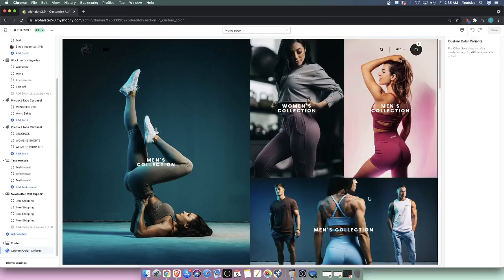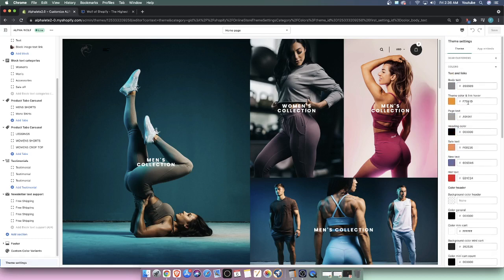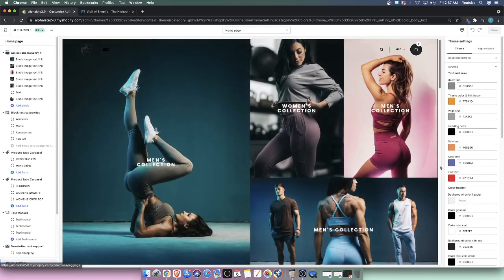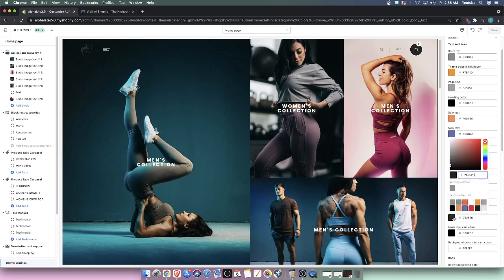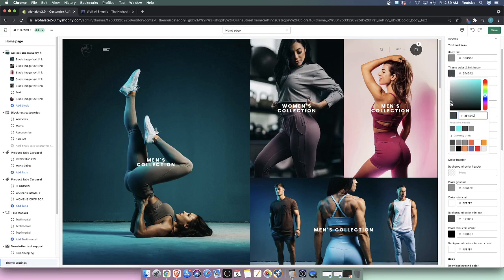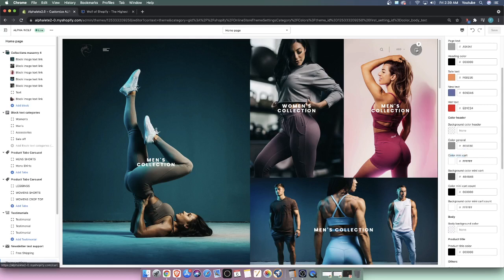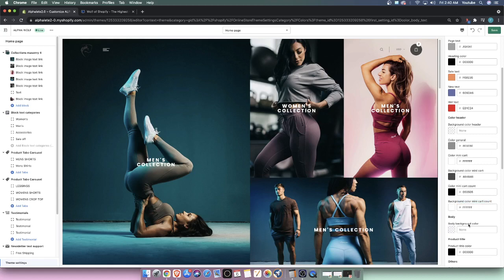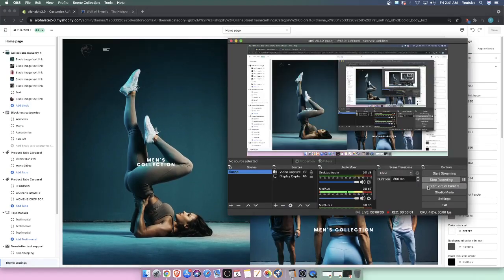How To Edit The Header Of your High Converting Shopify Theme On Shopify 2.0 (Episode #6)